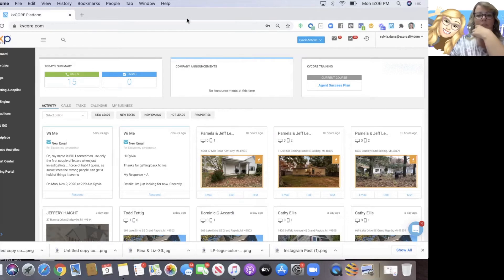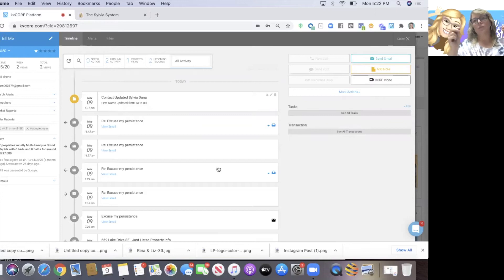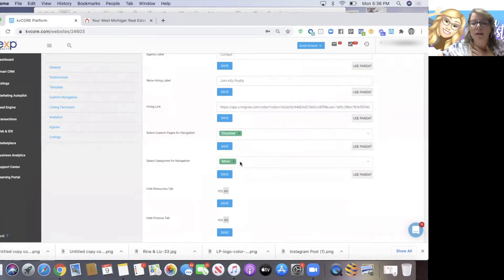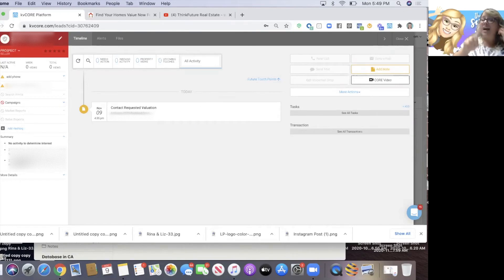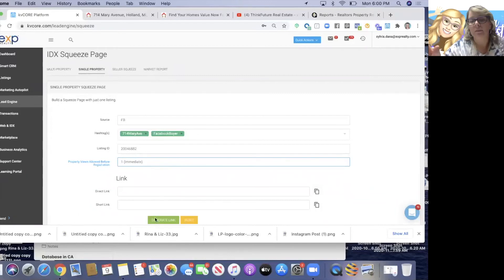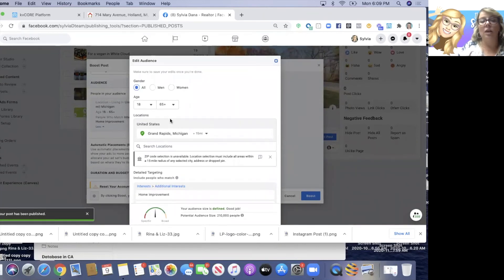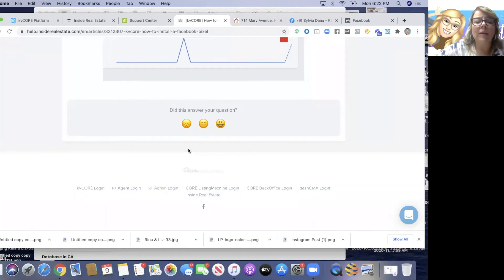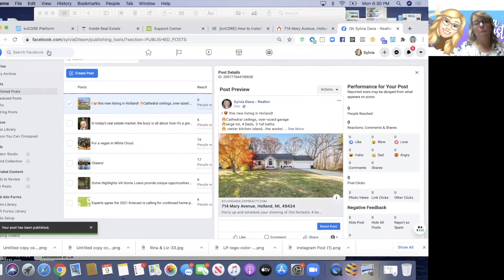kvCore MishMash Training #1 (Bewitched Series, Fall 2020)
In this video, I review a mish mash of kvCore training topics, including:

- Using Video & Bomb Bomb Integration
- Custom Pages
- Single Property Squeeze Pages
- Facebook & Google Lead Gen

Sylvia Dana (that's me) is an eXp Realty agent in West Michigan.

Virbela - Learn how a Virbela Virtual Office can grow your business

Breakthroughbroker.com (for non-eXp agents OR for those who would like to see what Breakthroughbroker.com has outside of eXp)